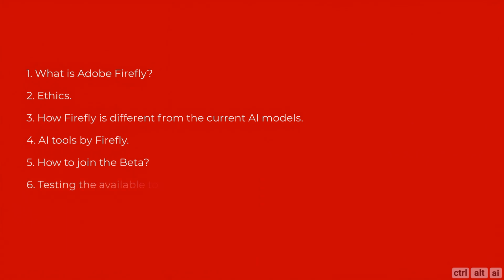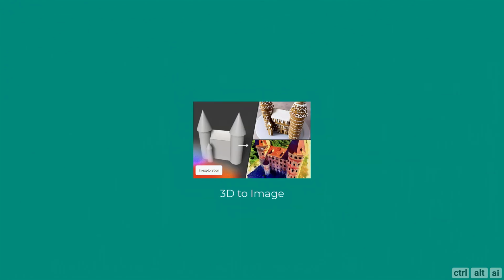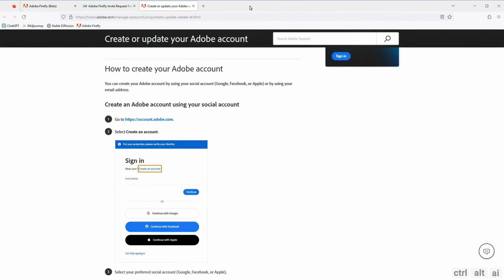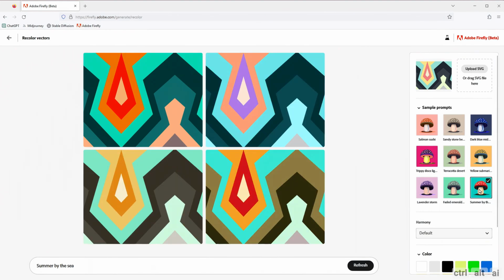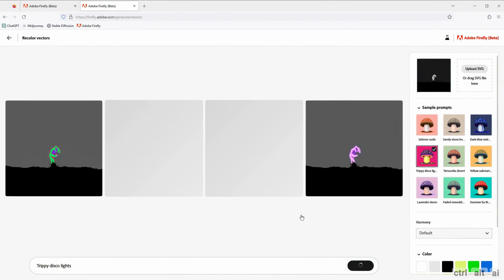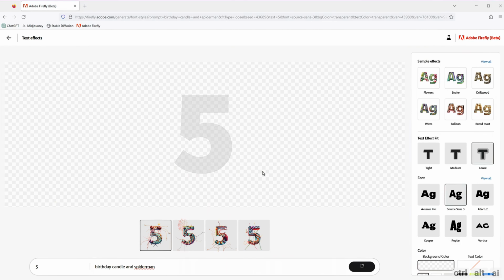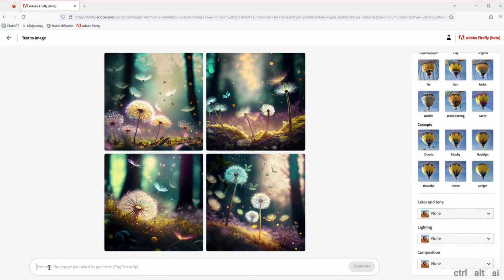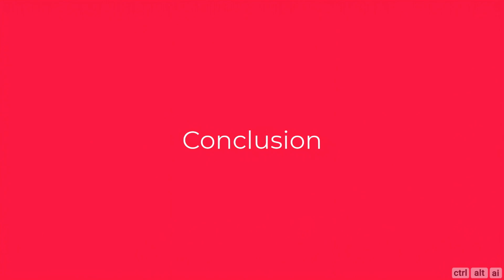AI Art Generator by Adobe firefly (Free Beta)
In this video, I talk about 6 essential things
1. What is Adobe Firefly?
2. Ethics.
3. Ai Tools by FIrefly.
4. How to join the Free Beta?
5. Testing the available tools.

Final Prompts used (Text to Image):

Prompt 1: a dandelion petals flying away in a mystical forest surrounded by faries.

Prompt 2: a young woman with scarlet red dress walking with confidence surround by crowd passing by, focus on the young woman blurring out the crowd

Prompt 3: hot air balloons over Tuscany Italy, green lush fields, beautiful clouds

Prompt 4: a smiling panda holding a sign with the text "LOVE YOU" written on the sign, Antarctica

TimeStamps:

0:00 Intro.
1:17 What is Adobe Firefly.
2:05 Ethics.
3:37 Adobe AI Tools.
6:37 Adobe AI Tools Video.
8:23 How to SIgn up for Adobe Firefly Beta.
11:01 Testing Recolor Vectors Colorful SVG.
14:47 Harmony Color Schemes Explanation.
17:16 Testing Recolor Vectors Greyscal SVG.
18:33 Testing Recolor Vectors Hearts SVG.
20:03 Testing Text Effects.
23:10 Text to Image Copyright and Verify Tool.
24:20 Dandelion Petals Prompt.
26:50 Young Woman Red Dress Prompt.
28:05 Hot Air Balloons Prompts.
29:02 Panda with Text Sign Prompt.
31:12 Conclusion.
32:04 End Credits.